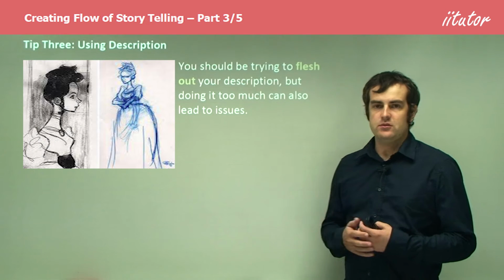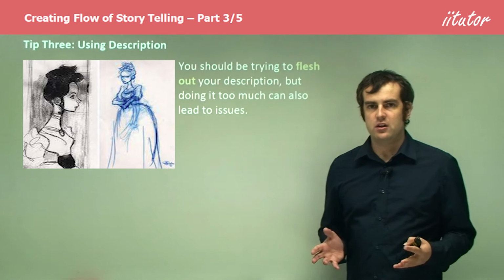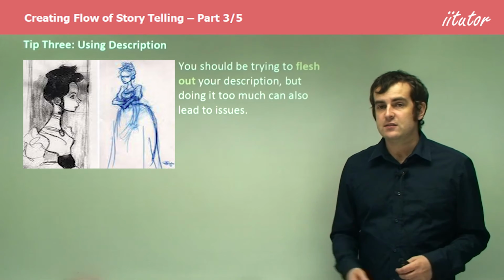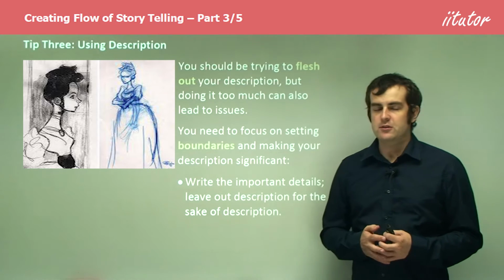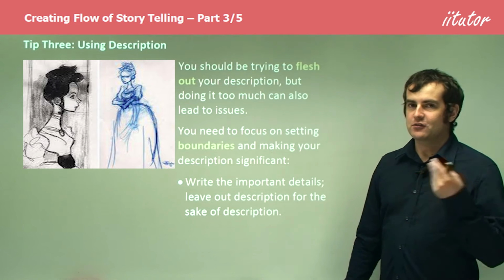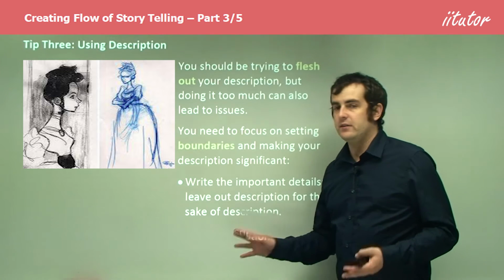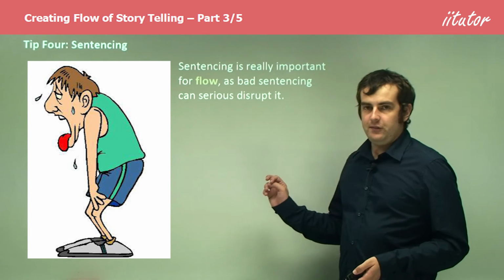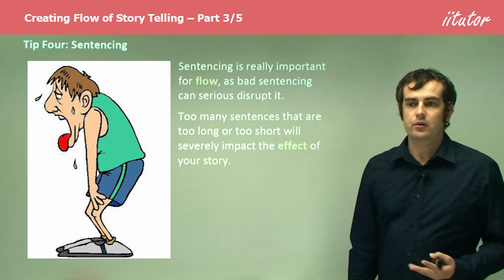💯 Tips for Storytelling using Description and Sentencing | How to Write Descriptively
Tip Three: Using Description
It would be best if you tried to flesh out your description, but doing it too much can also lead to issues. You need to focus on setting boundaries and making your description significant:
• Write the important details; leave out the description for the sake of description.

Tip Four: Sentencing
Sentencing is important for flow, as bad sentencing can seriously disrupt it. Too many sentences that are too long or too short will severely impact the effectiveness of your story. You get this right through editing: read it aloud.

Here are some tips for storytelling using description and sentence structure:

Use descriptive language: Use adjectives and adverbs to create vivid images in the reader's mind. This helps to bring your story to life and engage the reader.

Vary sentence length: Alternating between long and short sentences can create rhythm and pace in your story. Use short sentences for moments of tension or action and longer sentences for slower, more contemplative moments.

Use active voice: Active voice is more direct and engaging than passive. Write sentences that clearly state who is doing what rather than describing the action vaguely or indirectly.

The show, don't tell: Instead of telling the reader what's happening, show them through action, dialogue, and sensory details. This makes the story more immersive and helps the reader to experience it as if they were there.

Use sensory details: Incorporating sensory details such as smells, sounds, tastes, and textures can make your story more vivid and memorable.

Create vivid characters: A strong character can make or break a story. Use description and dialogue to bring your characters to life and make them memorable and relatable.

Use dialogue: Dialogue can add depth to your characters and reveal important information interestingly and engagingly.

By using these tips, you can create a storytelling experience that is rich, immersive, and engaging for your reader.